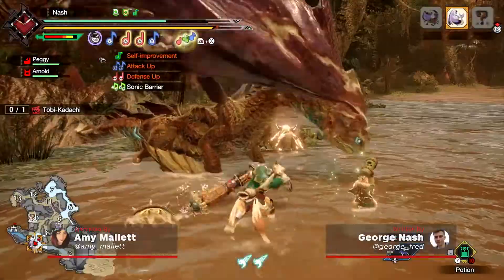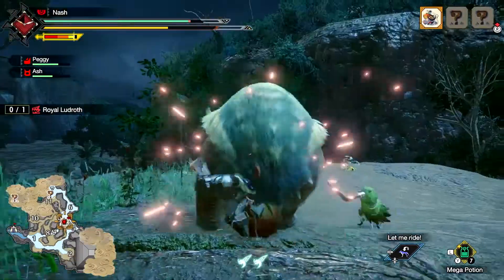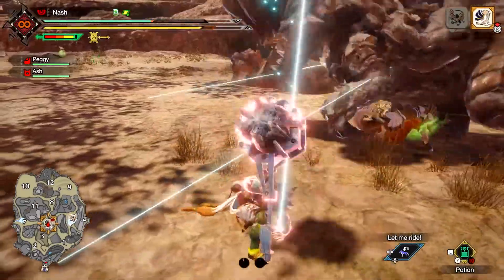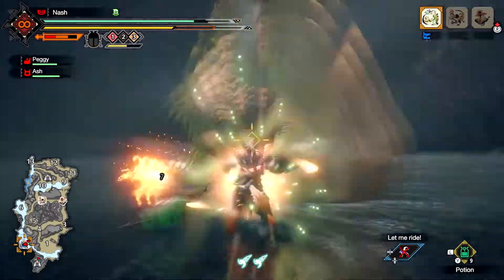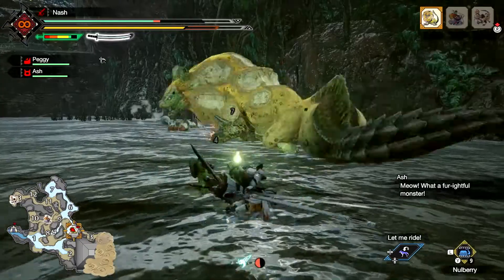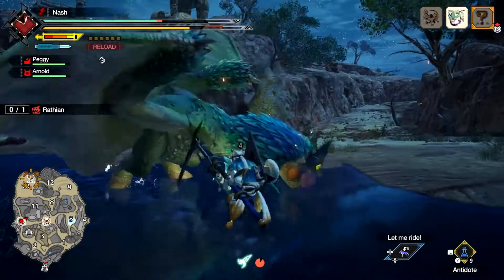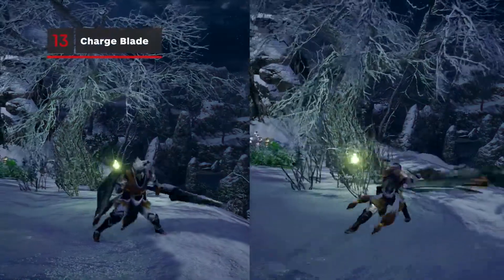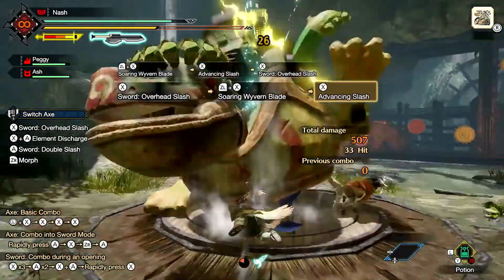Monster Hunter Rise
With 14 weapon types on offer, Monster Hunter Rise gives hunters numerous ways to take down their prey. If you're feeling overwhelmed by choice, here's every weapon type explained in Monster Hunter Rise.